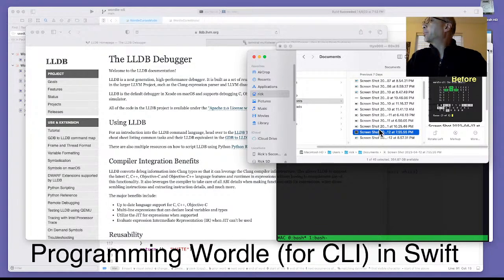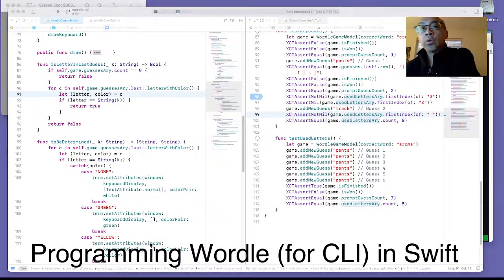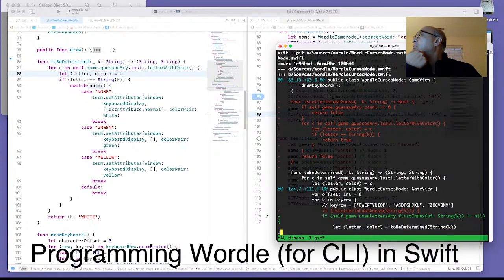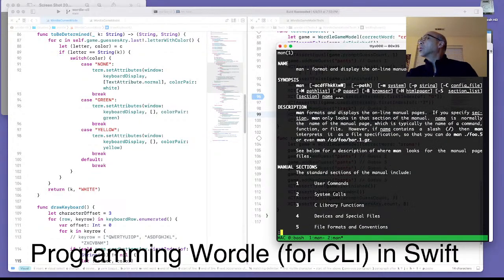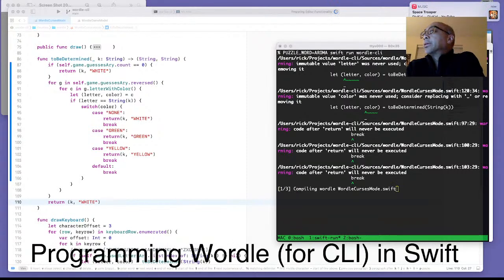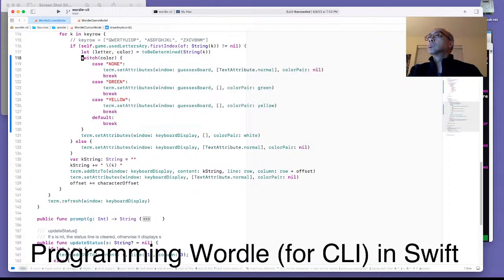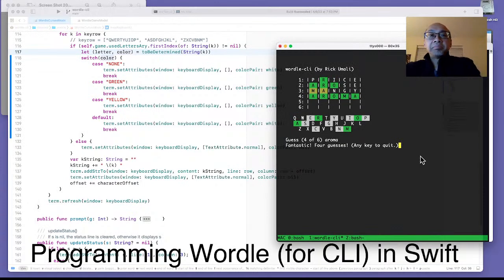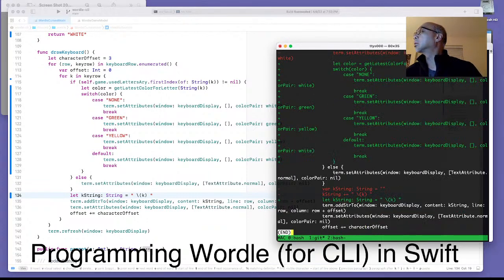Rick is Programming: Wordle in Swift (CLI, NCURSES) (No. 45)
and these commits:

1fa83ca Renames TBD function to getLatestColorForLetter()
28a8cfc Removes isLetterInLastGuess()

0:55 "My name is Rick..."
2:20 Goals: Make it work the way it used to work. Then make the colors work in keyboard
4:10 Model allows access to the usedLettersAry / I don't need isLetterInLastGuess()
5:30 Offscreen...
8:00 Solved a somewhat tricky "missing parens" issue
8:30 Optional Int cannot be used as a boolean; test for != will instead
10:05 Onscreen / "Starting to get a little tired of looking at this game!"
11:45 "Pretty wild, whole-sale removing that function (isLetterInLastGuess())"
12:50 Problems doing git commit (there was a problem with the editor 'vi')
13:25 .git/COMMIT_EDITMSG has the commit I tried to make
13:45 commit 28a8cfc
16:05 man man (to learn about man's -k switch) / man apropos
16:40 whatis / You learn something every moment if you're paying attention
17:25 Offscreen...
23:35 Onscreen to discuss the changes...
23:50 I explain why I reversed() the array
25:00 "I still haven't set the color!" / color is never used!
28:00 Doing a play test / "Yeah!" / Success! 😀🎉
29:20 Now I do some cleanup / toBeDetermined() doesn't need to return Tuple!
29:45 Offscreen...
30:25 Renaming toBeDetermined to getLatestColorForLetter
32:40 Cleaned up kString
33:05 Onscreen to discuss changes...
36:15 commit 1fa83ca
38:50 Could be a good 1.0 version / But dictionary is messy / "We'll hold off doing the tag"

Music
DivKid